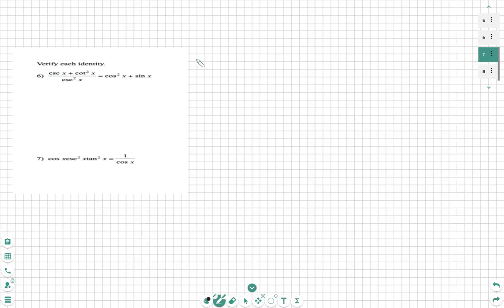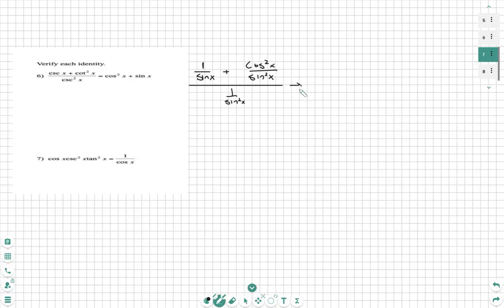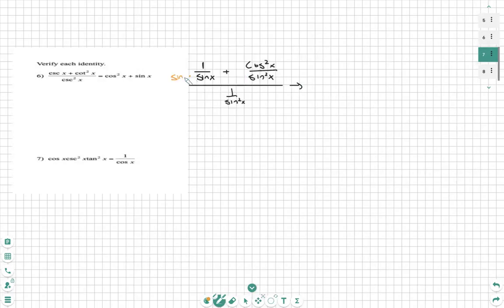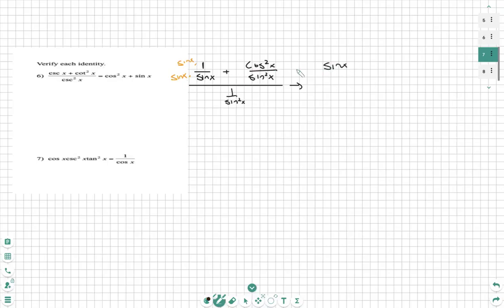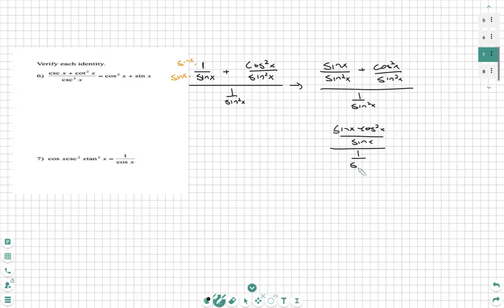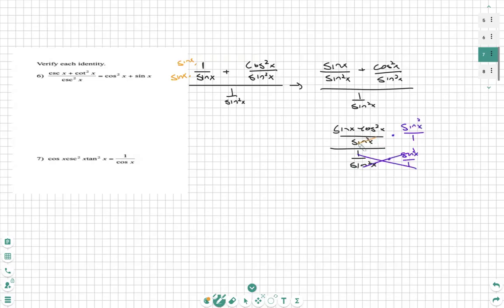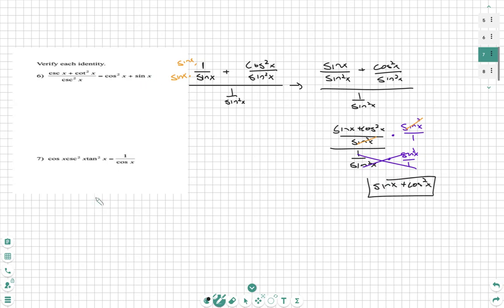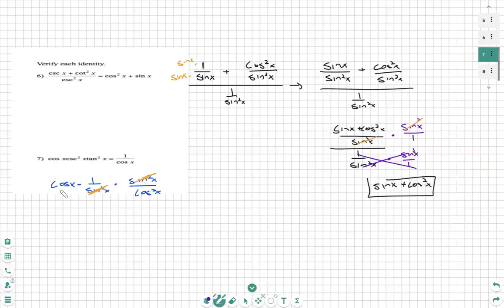Math Trigonometry: Verify Trig Identity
In this video, we’ll dive into verifying trigonometric identities step by step. We’ll simplify tricky expressions by converting everything into sine (\sin) and cosine (\cos) using substitution rules. From there, we’ll combine fractions with common denominators, simplify the terms, and work our way to match the right-hand side of the identity.

✨ What you’ll learn:
✅ How to convert trig expressions into sine and cosine
✅ Combining and simplifying fractions in trig identities
✅ Step-by-step techniques for verifying trig identities

By the end, you’ll be confident tackling trig verification problems and simplifying them like a pro. Let’s make trigonometry easy and fun! 🚀